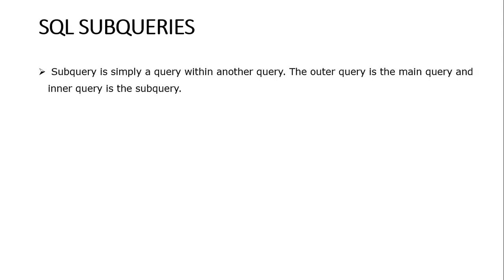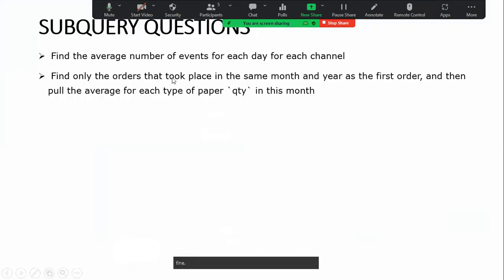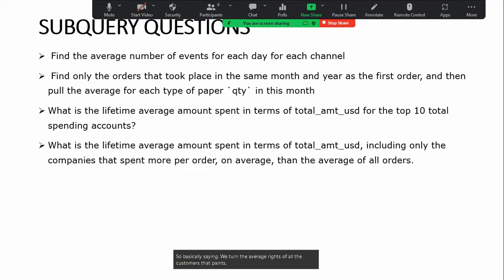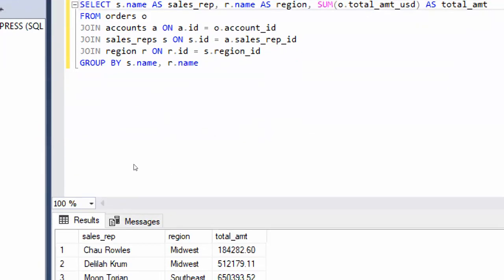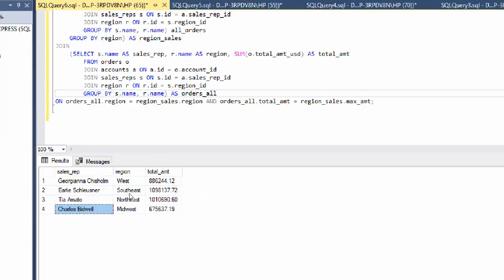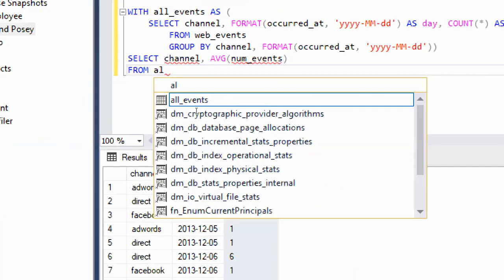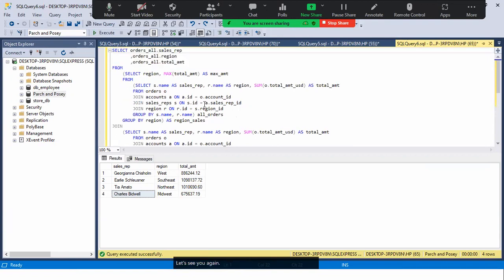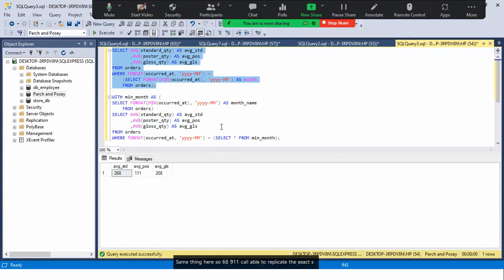Subqueries & CTEs in SQL